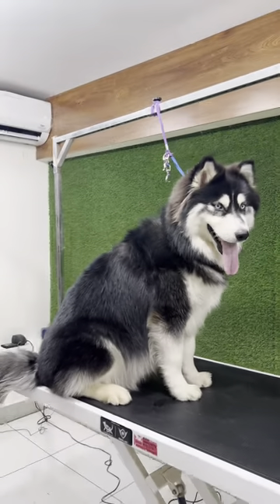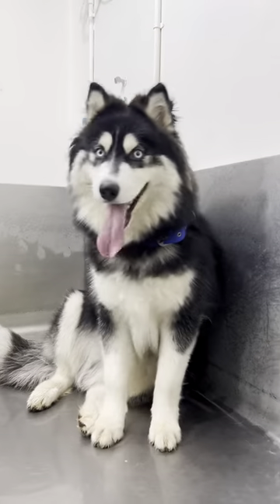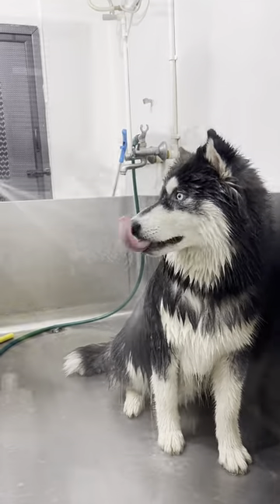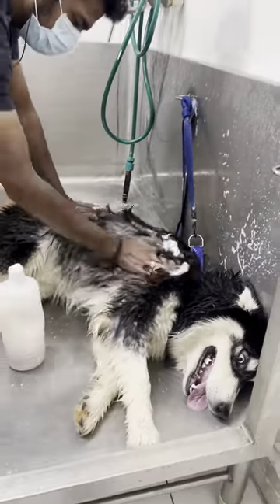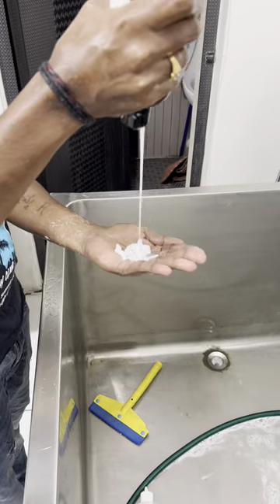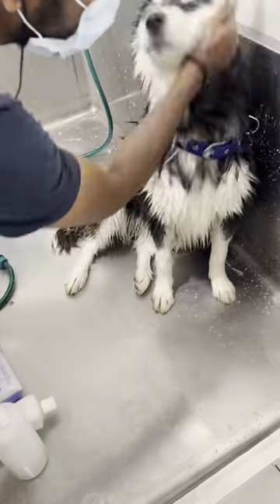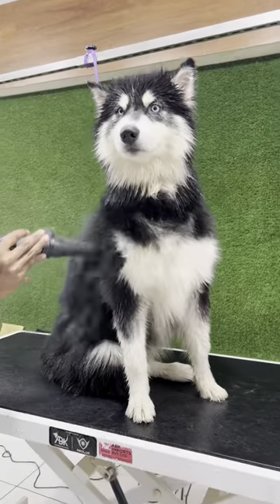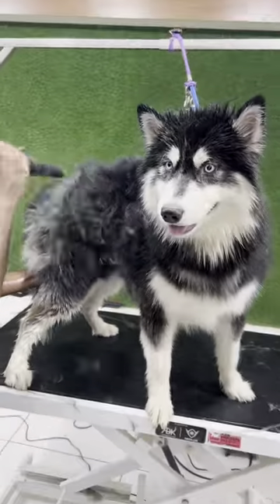Wooly Coated Siberian Husky : Grooming and Deshedding tips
🐺 Discover the Art of Deshedding the Wooly Coated Siberian Husky! 🌟

🎥 Welcome to our YouTube Shorts, where we'll unravel the secrets of deshedding the magnificent Wooly Coated Siberian Husky! Prepare to embark on a grooming adventure as we explore the techniques and tips to keep these beautiful dogs looking their best.

🌈 In this episode, we'll delve into the world of grooming and show you how to effectively manage the luxurious fur of the Wooly Coated Siberian Husky. While their long and dense coat adds to their majestic appearance, it also requires special attention to keep it healthy, clean, and free from excessive shedding.

🏔️ Join us as we showcase the step-by-step process of deshedding, starting with the proper tools and techniques. From specialized brushes to effective grooming routines, we'll demonstrate how to remove loose hair and minimize shedding, ensuring your husky remains comfortable and their coat remains manageable.

📸 Get ready to witness the transformation as we highlight the before and after deshedding process. Watch as we tackle those stubborn tangles and mats, revealing the natural beauty of your Wooly Coated Siberian Husky's fur. We'll also provide essential tips on preventing future mats and keeping their coat in top condition.

🤗 Throughout the episode, we'll hear from experienced husky owners who have mastered the art of deshedding. They'll share their personal insights, tricks, and techniques to help you maintain a healthy coat and minimize shedding in your own Wooly Coated Siberian Husky.

🌟 Additionally, we'll discuss the importance of regular grooming as a bonding experience between you and your furry companion. Discover how grooming sessions can strengthen your relationship and create a peaceful and enjoyable time for both you and your husky.

🐾 Whether you're a seasoned husky owner or a new enthusiast, this episode is a must-watch for anyone looking to maintain the majestic appearance of the Wooly Coated Siberian Husky while keeping shedding at bay.

📲 So, get ready to dive into the world of deshedding these remarkable canines. Hit that "Subscribe" button and stay tuned for our upcoming episodes, where we'll continue to share valuable insights and tips to help you become a pro at grooming your Wooly Coated Siberian Husky. 🎬